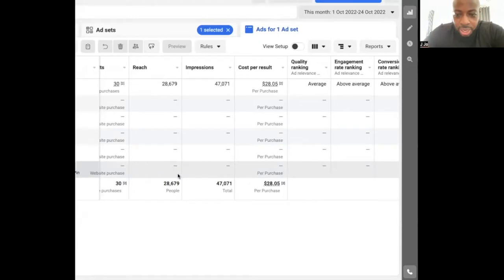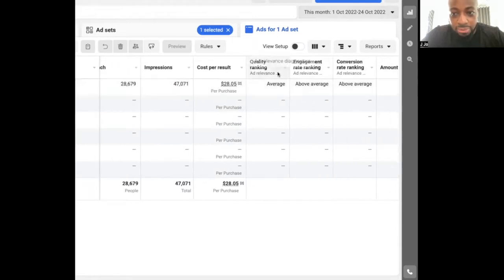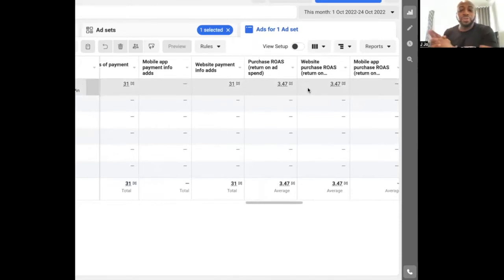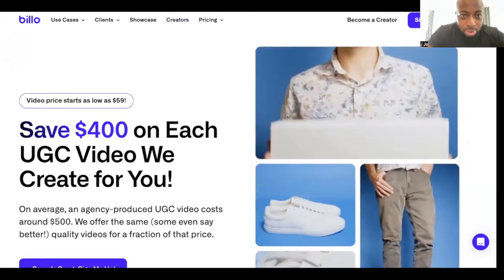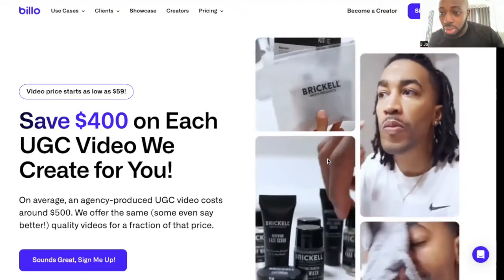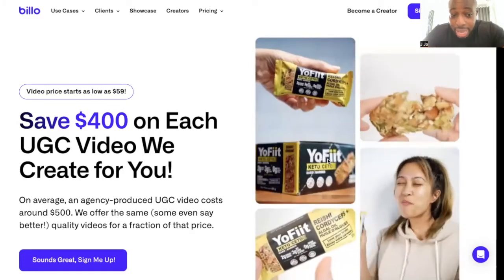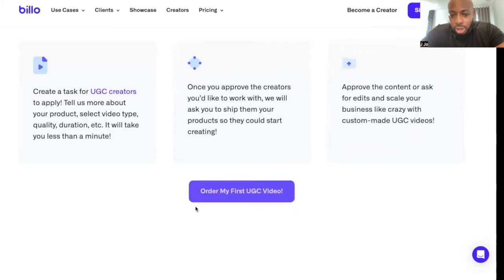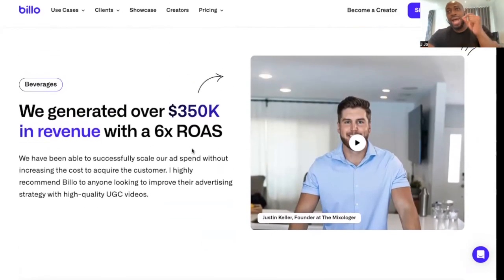This One Thing Helped Me Improve My Facebook Ad Results.